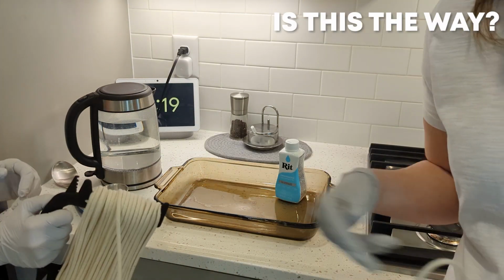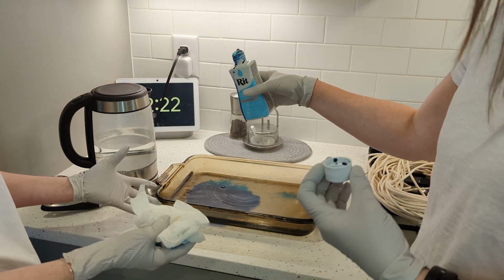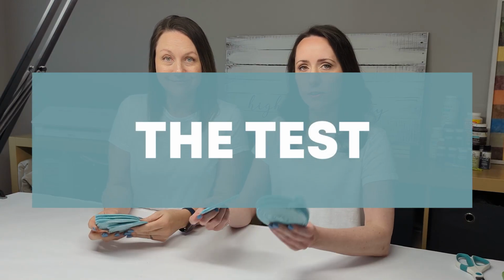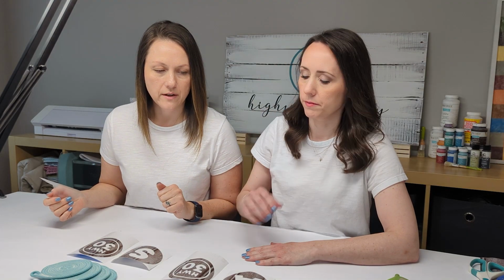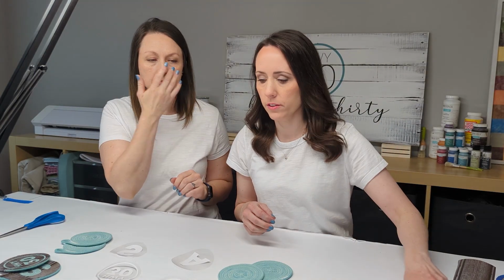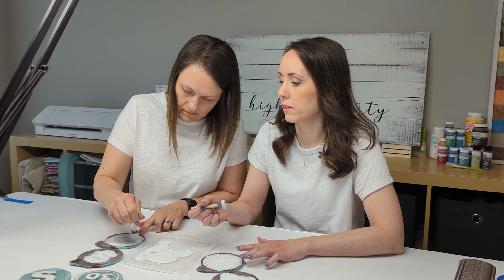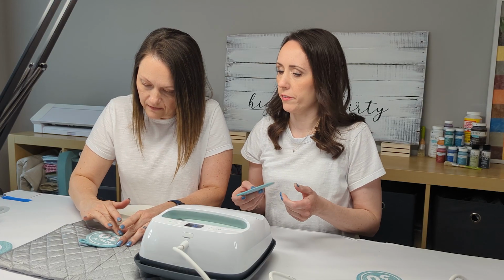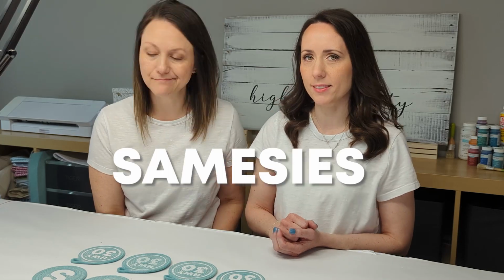Testing Rope Bowl Basket Decoration on Rope Coasters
Today we are doing it, attempting another coaster video. We need to redeem ourselves after the galaxy coaster disaster. Join us in testing out some different decor applications on the coasters. The process begins the same as making a bowl. This project is a good first try if you are interested in creating a rope bowl or basket.

UPLOAD SCHEDULE

A new craft kit box/tutorial comes out once every month.

SOCIALS